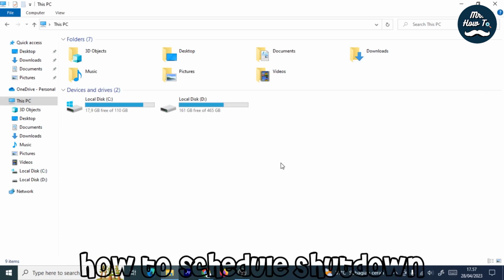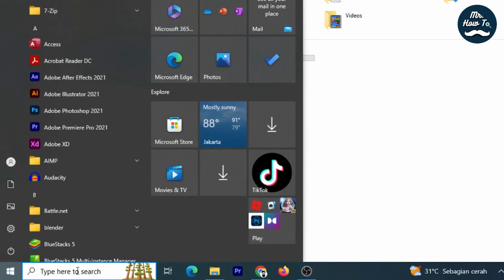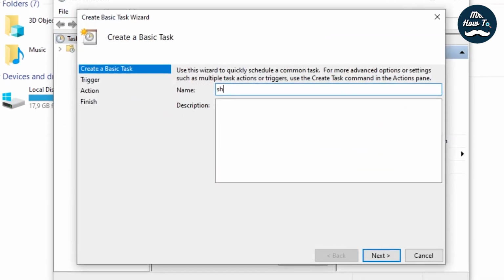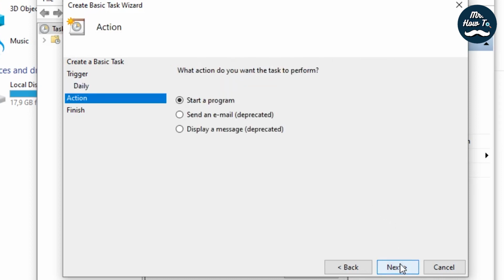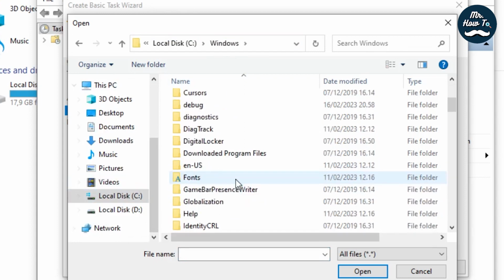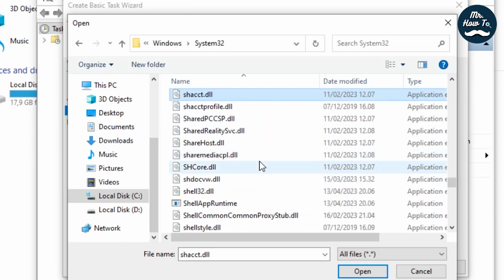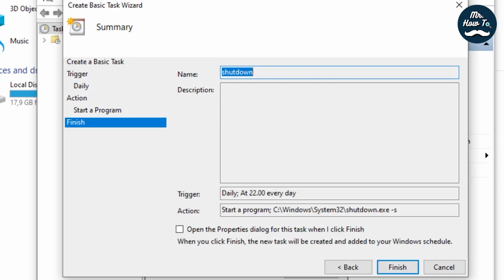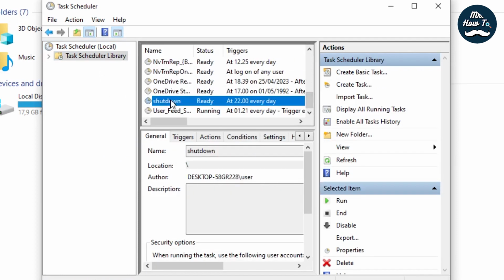How to Schedule Shutdown in Windows 10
Hello everyone, in this video, I'll be showing you how to schedule a shutdown in Windows 10 using Task Scheduler

If you can’t shut down your computer manually for some reason, you might want to schedule a shutdown. This is extremely useful if you leave your computer to do something during the night, or if you have to leave your computer for a few hours while you do some errands.

So, let’s see how to schedule a shutdown in Windows 10